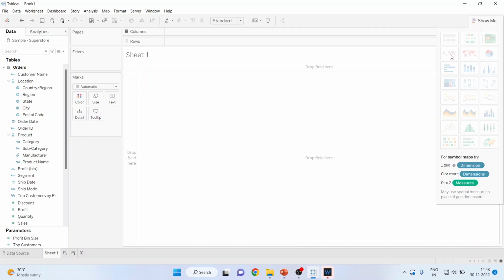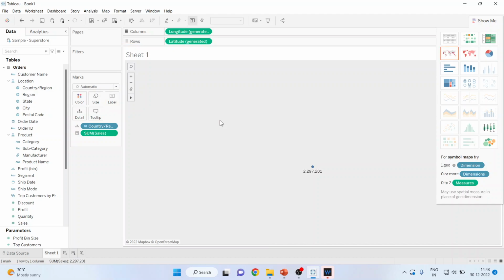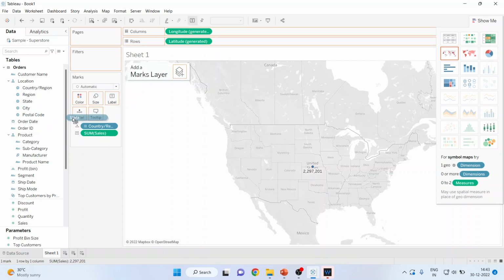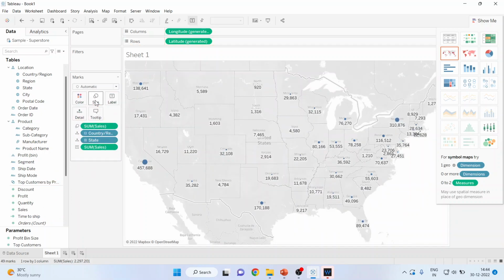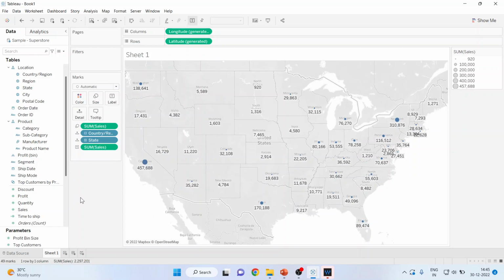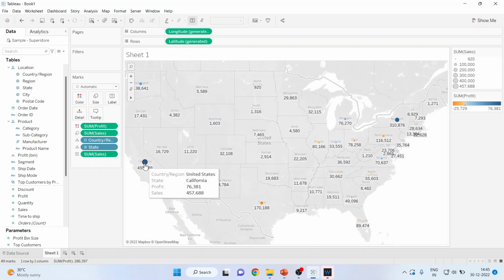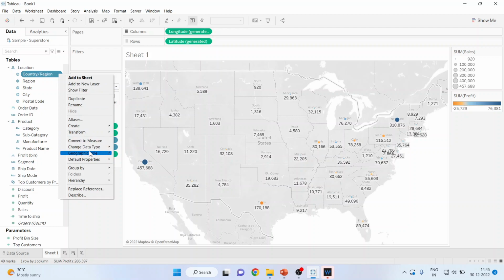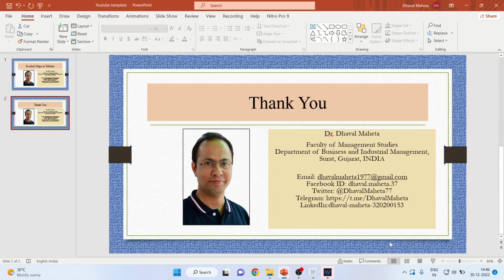30. Symbol Maps in Tableau || Dr. Dhaval Maheta